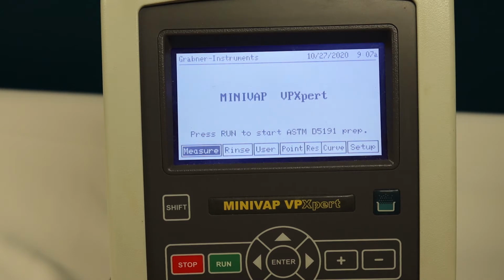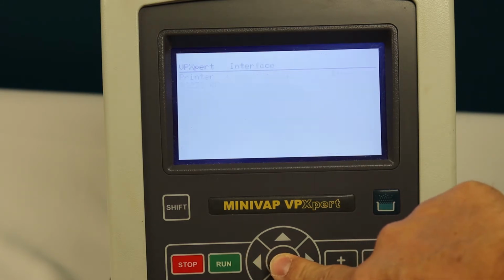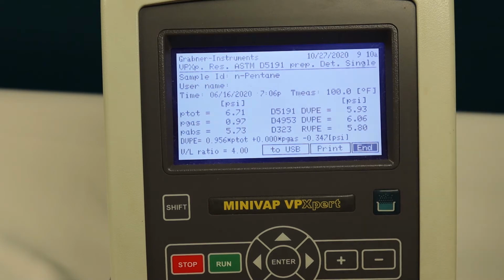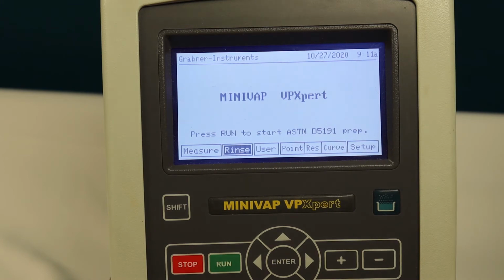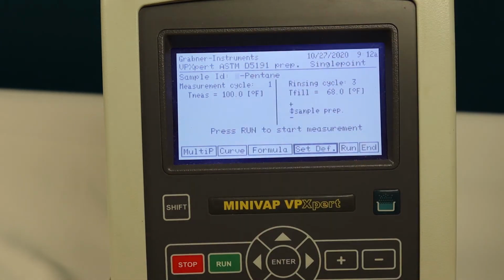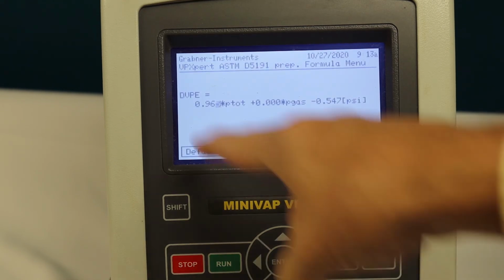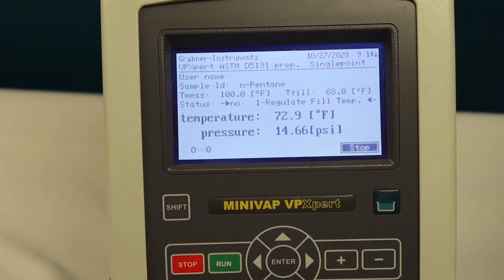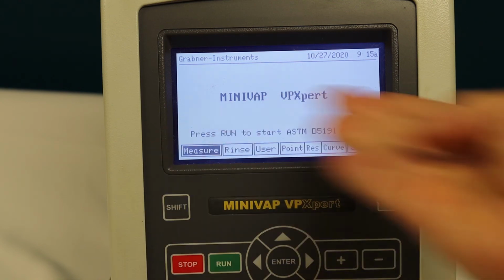VPXPERT Basic Operation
Learn basic operation of the VPXPERT